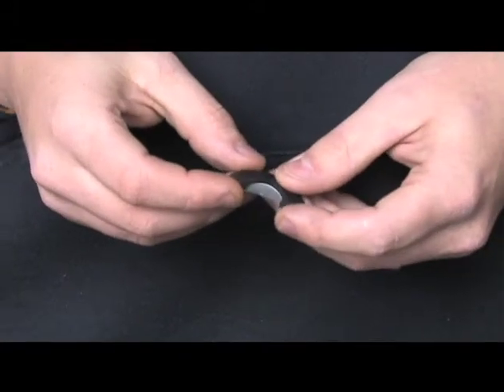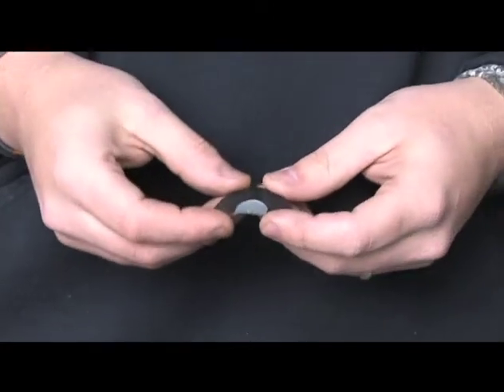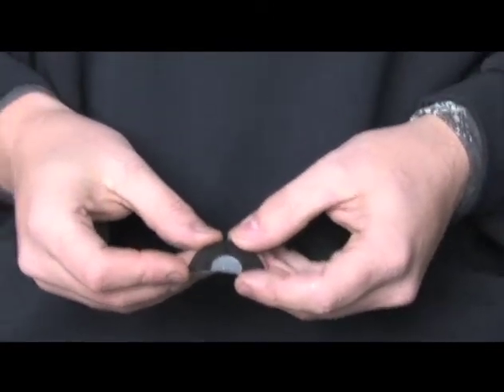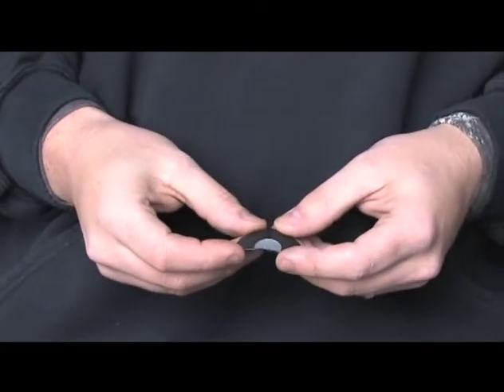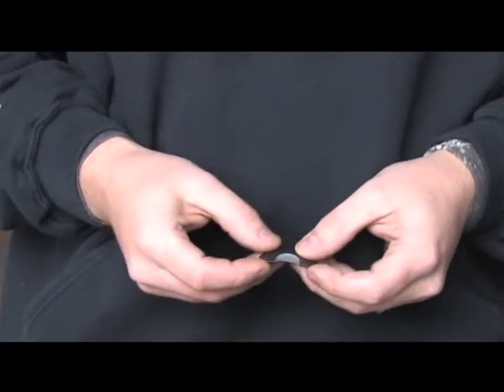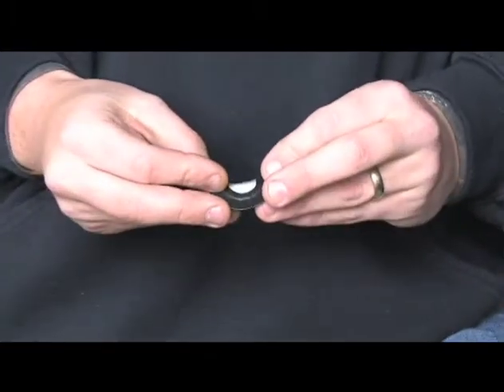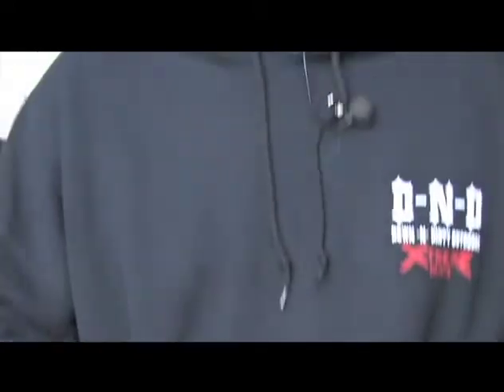Lethal Injection™ Diaphragm Turkey Call